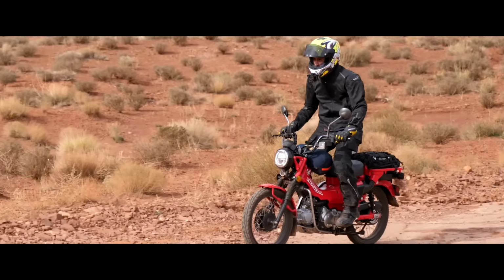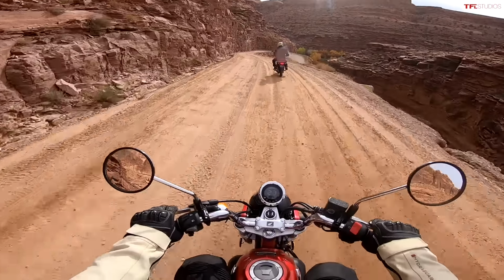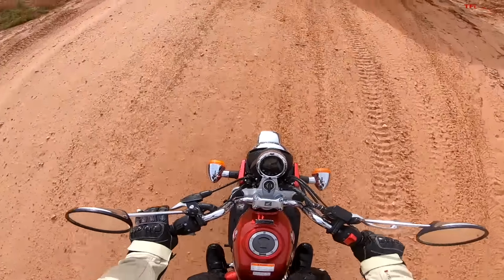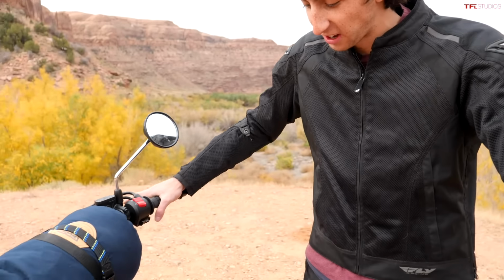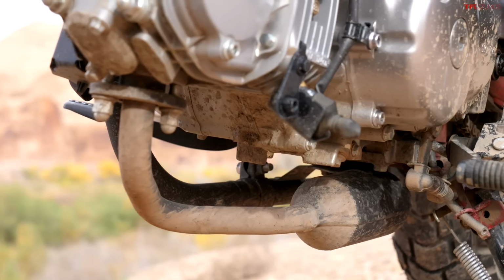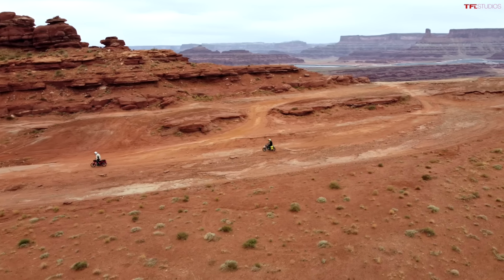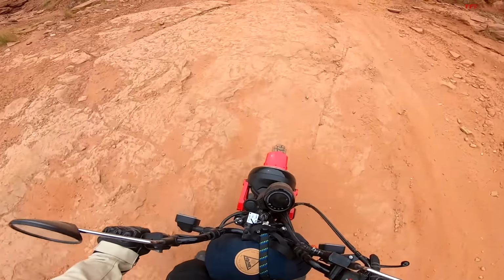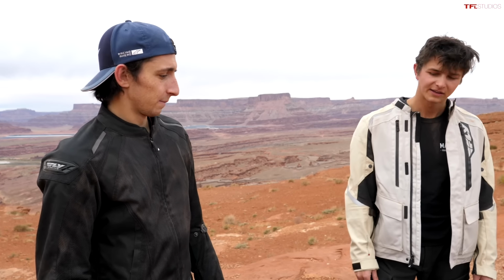You Don't Need to Spend $30K to Have an Awesome Off-Road Adventure! Honda MiniMotos Go Wild!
Honda MiniMotos take on Moab, Utah! In this video, Kase and Alex load up the Honda Monkey and Trail 125 and take on Hurrah Pass.